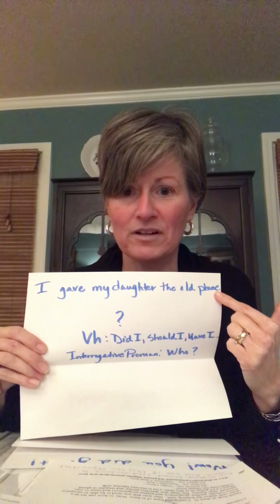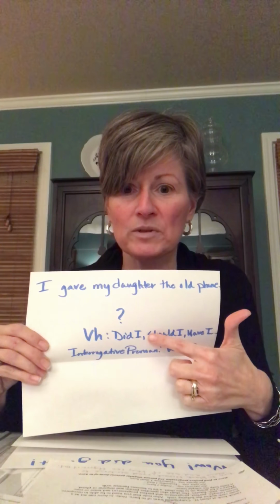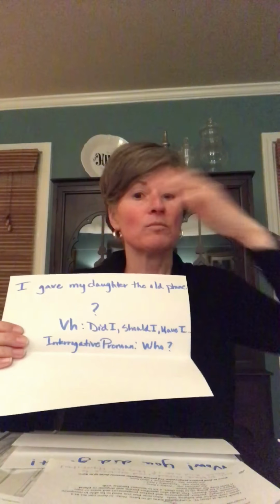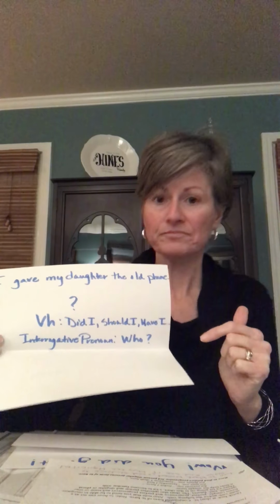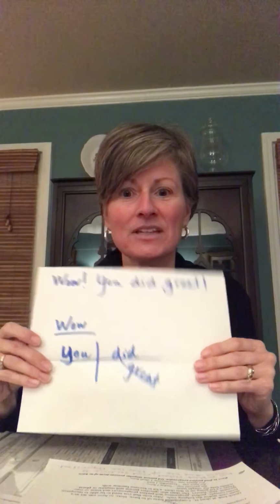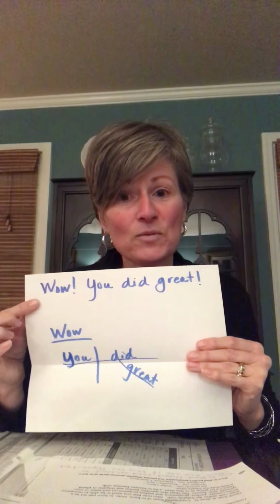EEL/IEW Week 15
Correction: I mistakenly label “great” an adjective, instead of an adverb, in the first sentence.